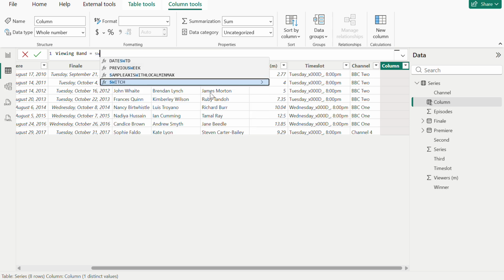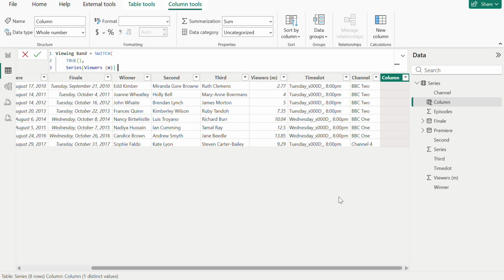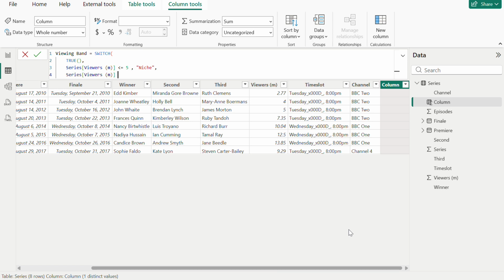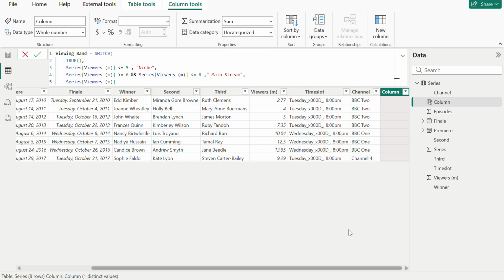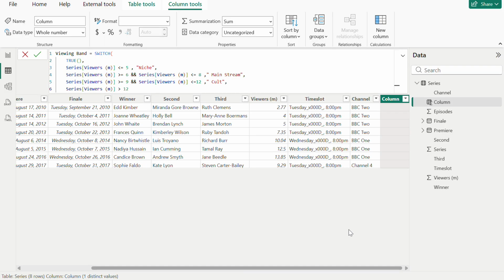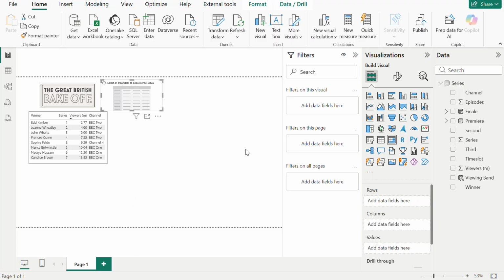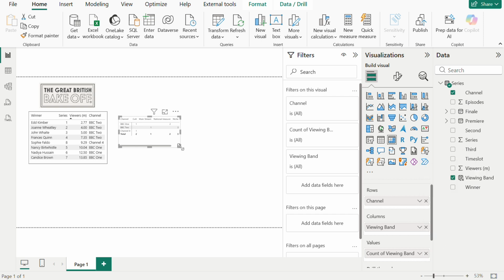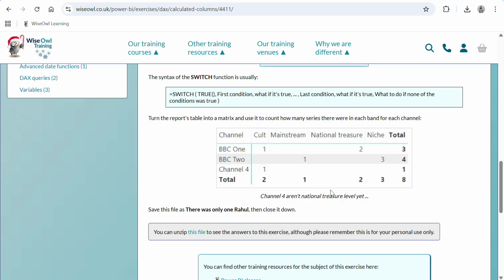SWITCH function in Power BI || Exercise -10 || Show program viewing figures in bands.